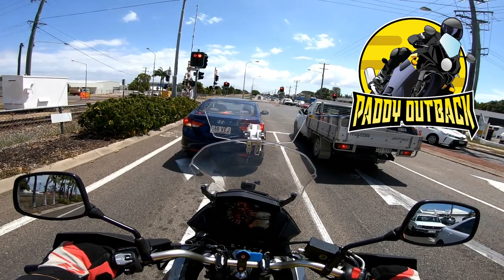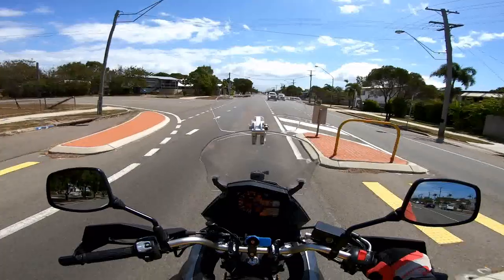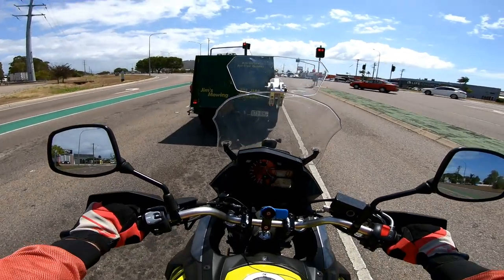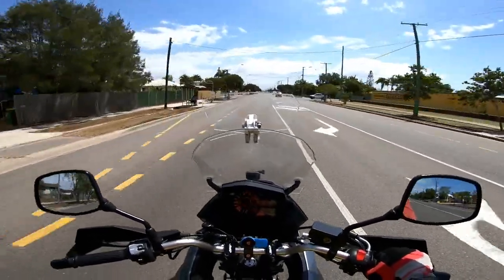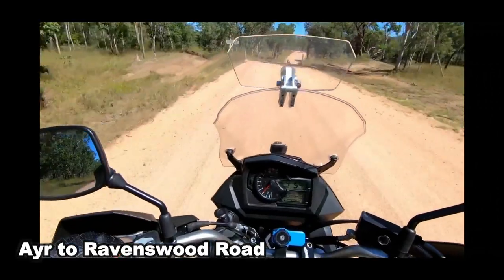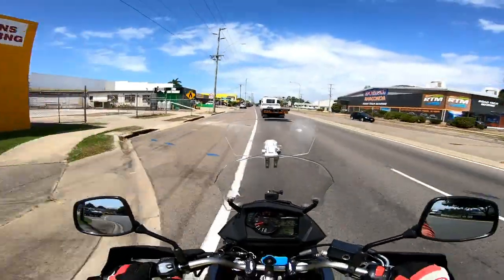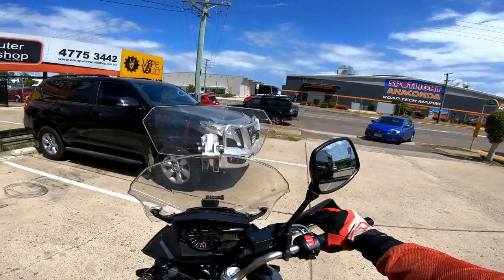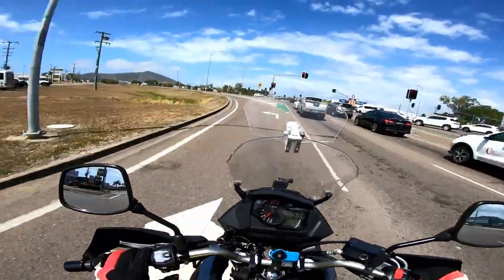Suzuki V-Strom 650XT- Owner Review after 10000km.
Ab update on how my 2019 V-Strom 650 XT has treated me over its first 10000km.

Mods:

Screen extender

Bar risers

Mounting Plate for top box